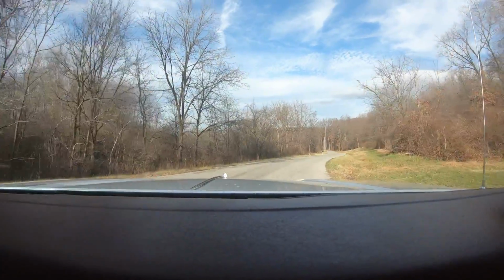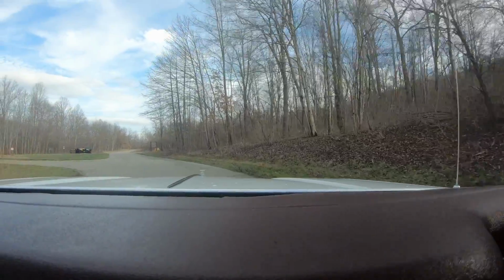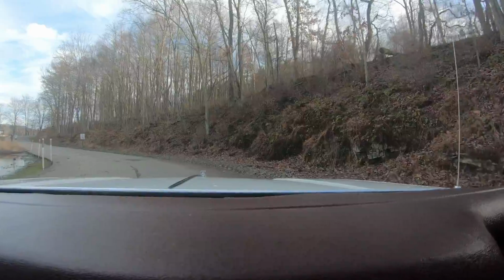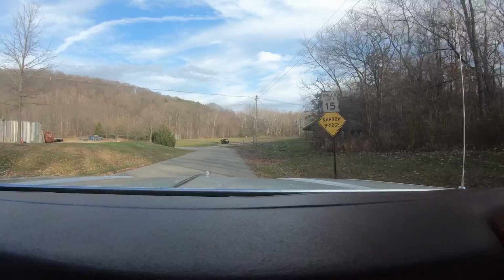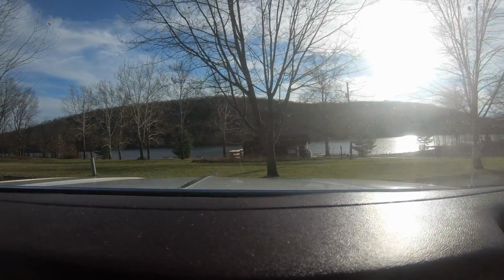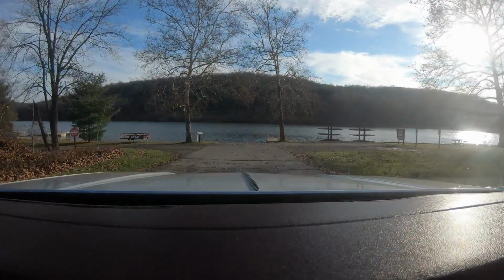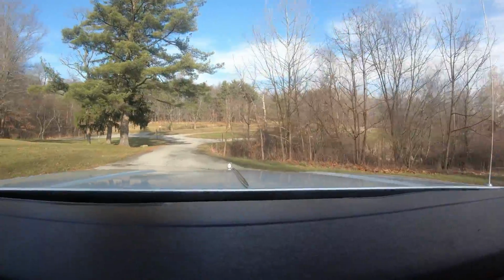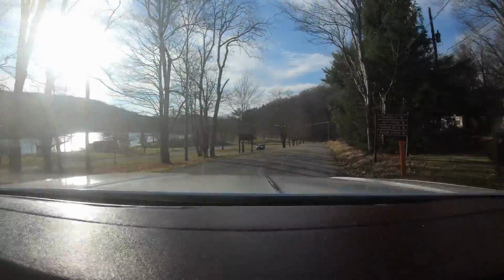November Drive Keystone State Park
Come along for a short drive around Keystone State Park PA in my 1983 Oldsmobile 98. Also stay till the end for a time lapse drive from Keystone to Murrysville PA.